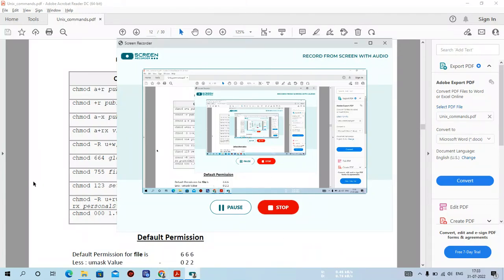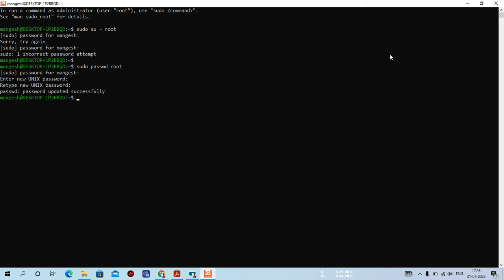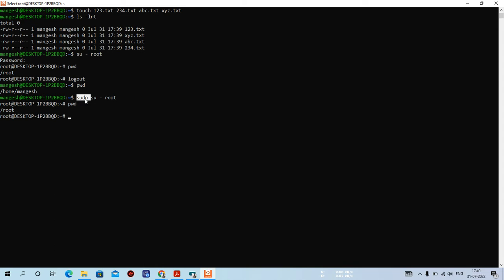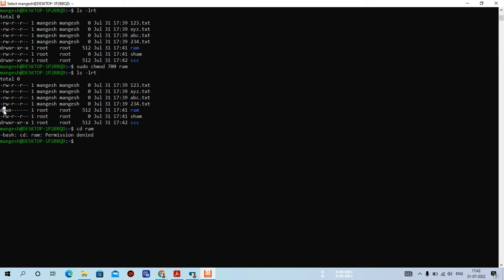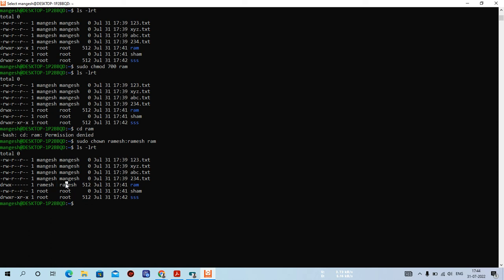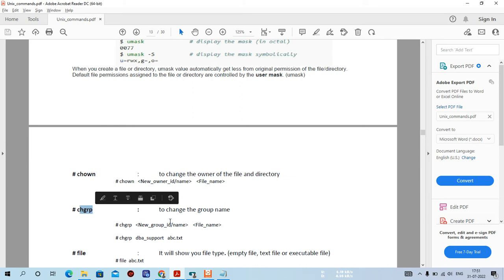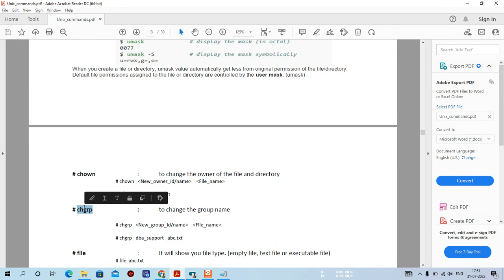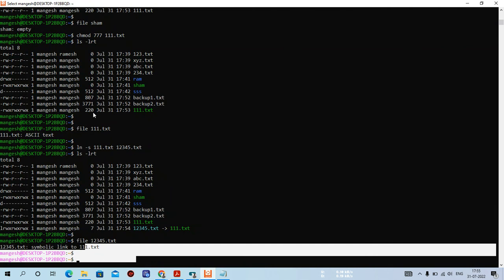10 - learn chown command /su/ sudo/ adduser/ chown/ file/ commands practice session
this video will help you to learn some basic linux or unix commands.
learn use of chown command, su, sudo, adduser, chown and file commands practice completed in this vide.